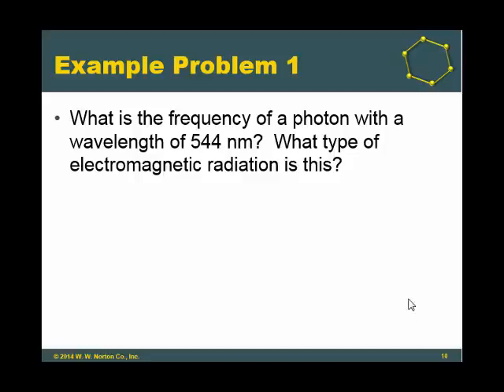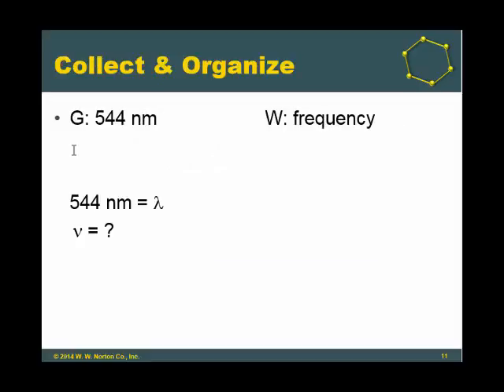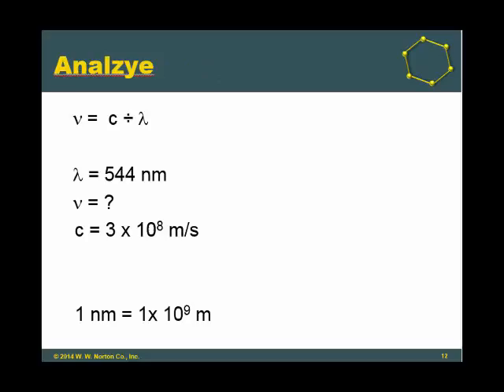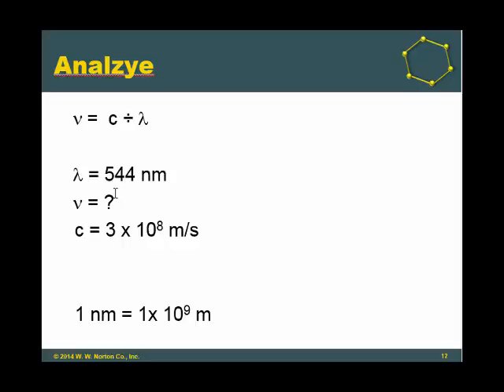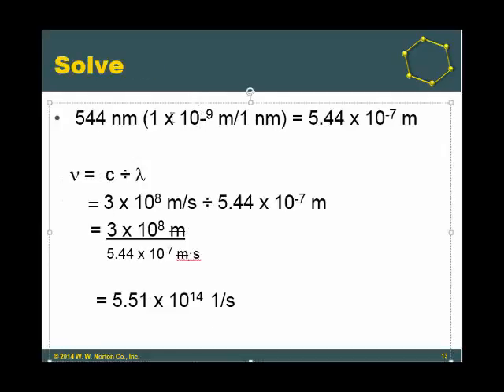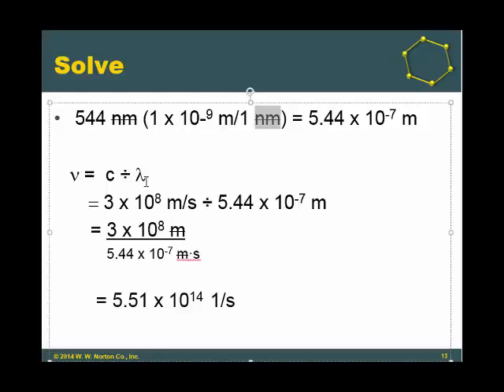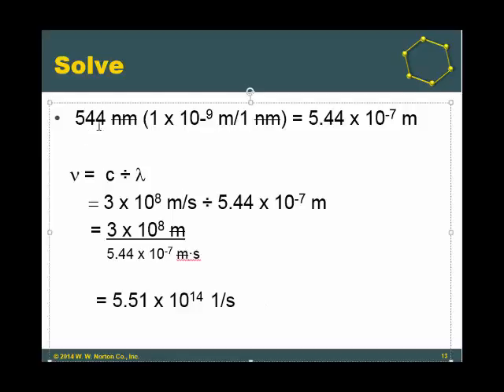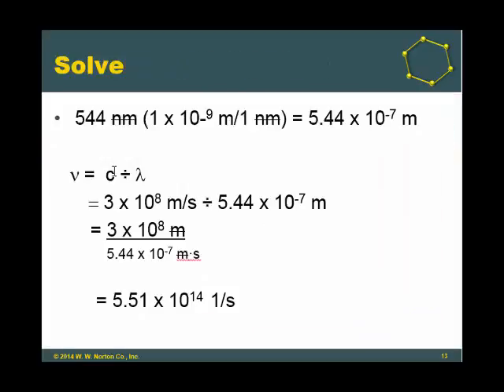Calculating frequency from wavelength